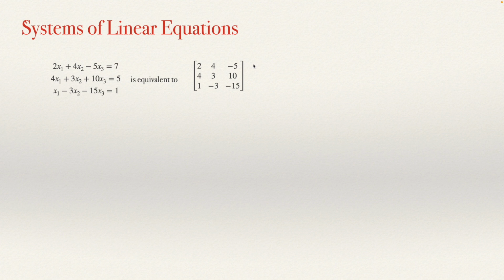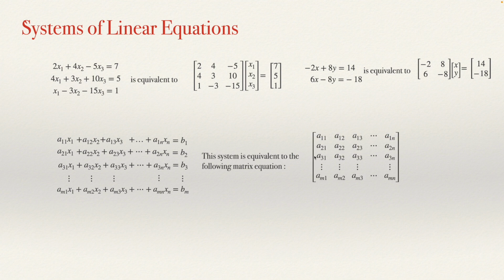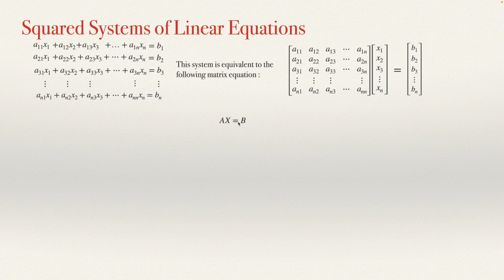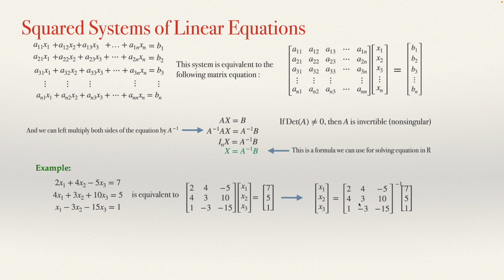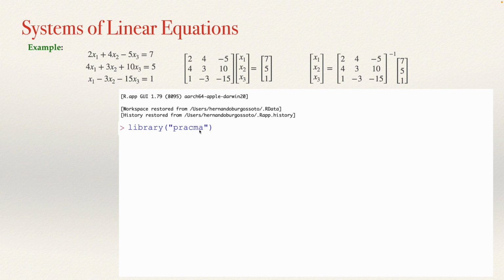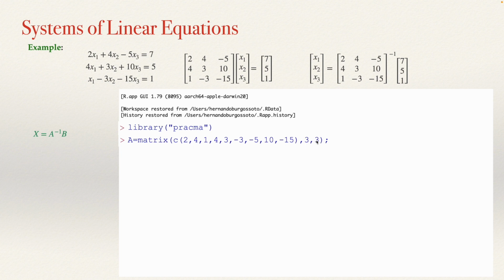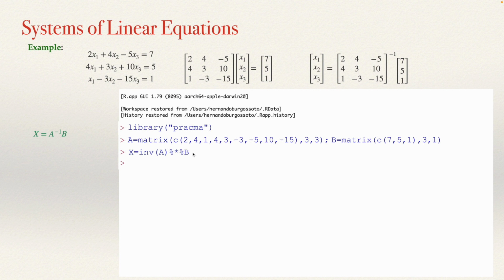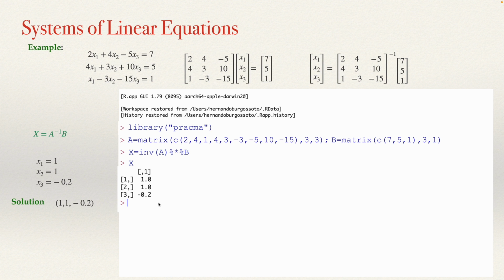Solving systems of linear equations using R - unique solution case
I explain how to use the package Pracma, in R, to  solve a system of equations with a unique solution. We use the inverse of the matrix of coefficients in this case.